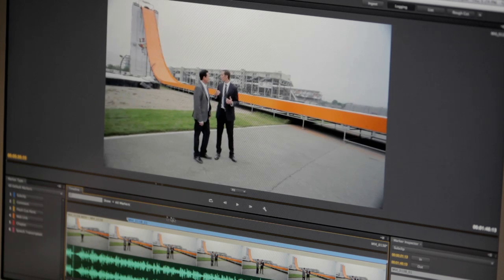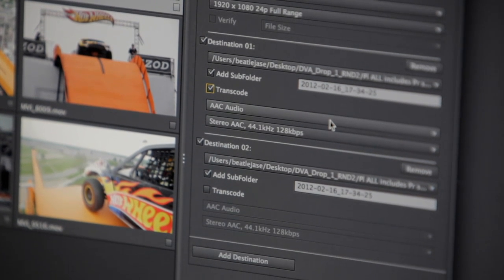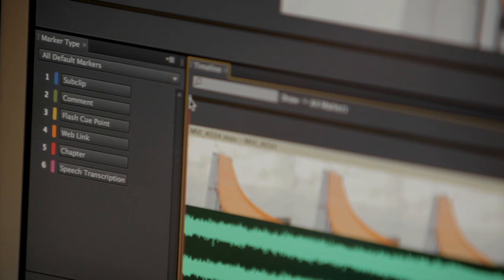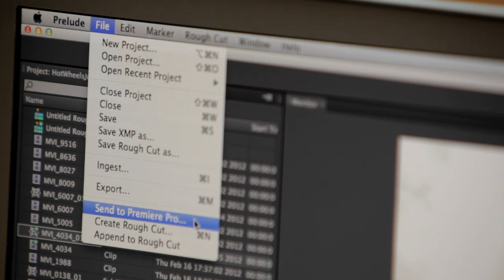Introduction to Prelude | Adobe Creative Cloud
Adobe Evangelist Jason Levine shows how to ingest, log and create rough cuts with Prelude CS6.